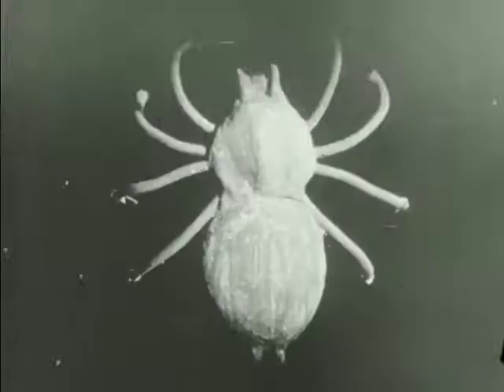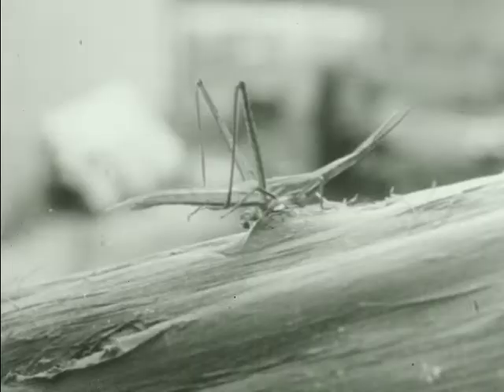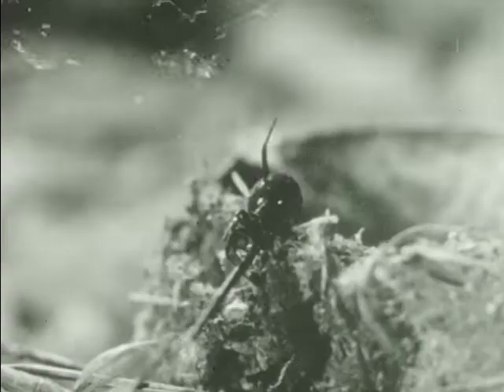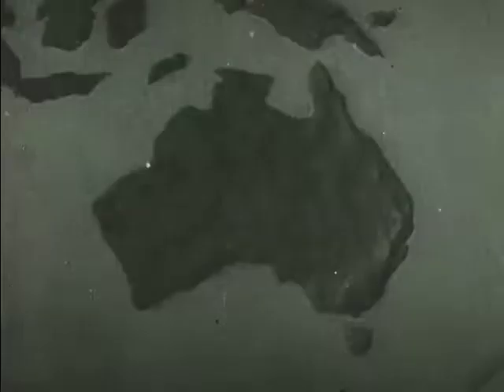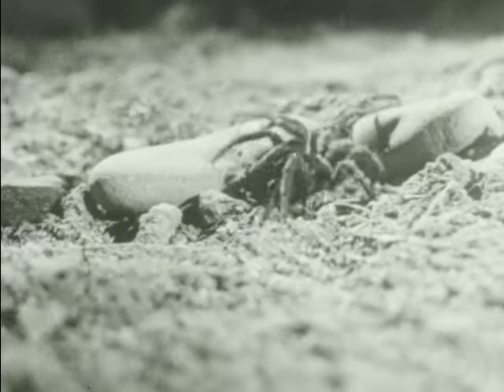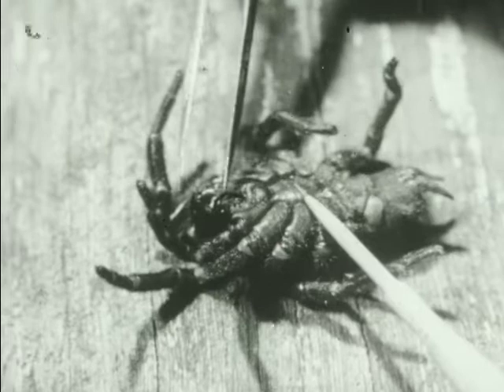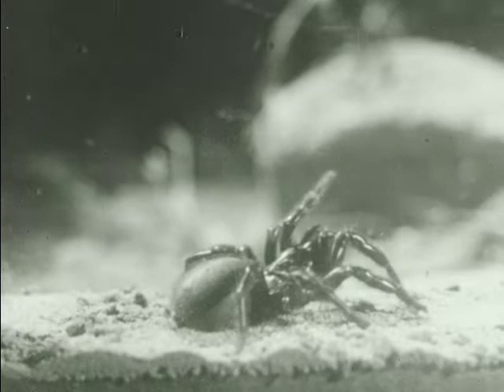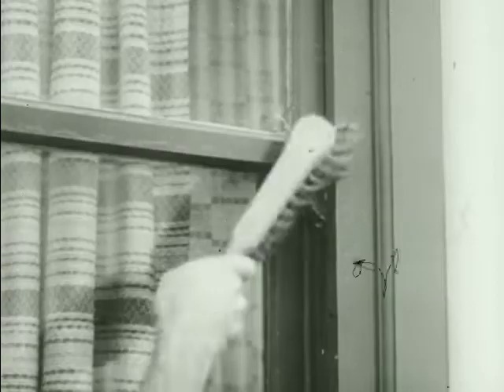Deadly Spiders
About venomous spiders.

We digitized and uploaded this film from the Orgone Cinema  16mm Archive.